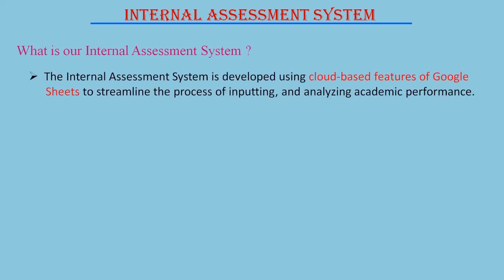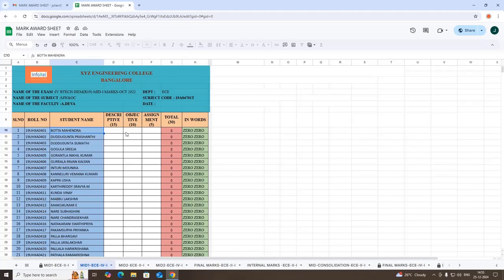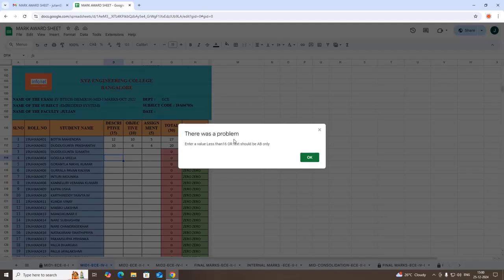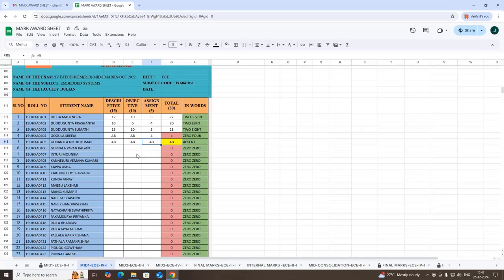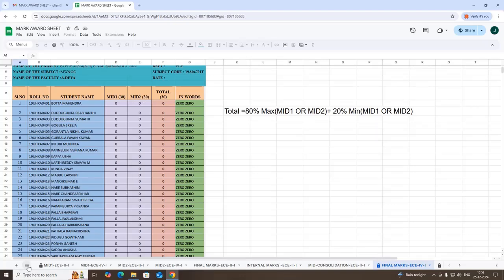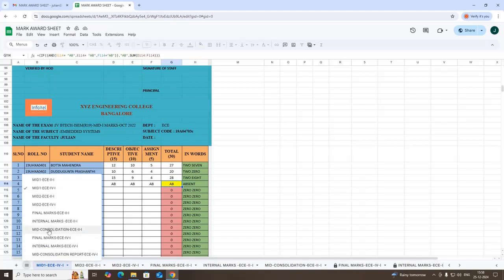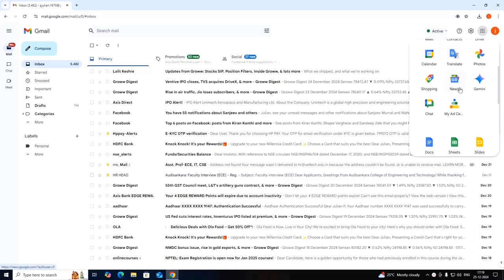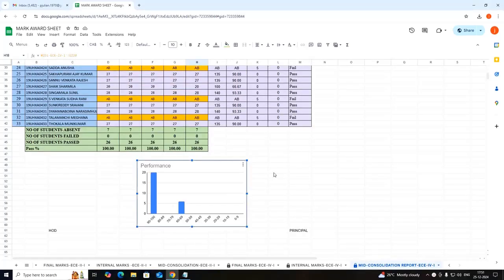Internal Assessment System using Google Sheets | InfoXel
The Internal Assessment System is developed using cloud-based features of Google  Sheets to streamline the process of inputting, and analyzing academic performance
Automation: Automates total marks, internal marks calculations  enhancing accuracy and saving time.
Cost-effective and Accessible : Allows access from any device, any time and any where.
Real-time collaboration : Multiple users can edit documents simultaneously ,ensuring  data integrity. `
youtu.be/oqbqIIBs8P8
youtu.be/rljrtKx7pyo
youtu.be/gsXbLHJuw_E
youtu.be/mTDnsHPOhrY
youtu.be/PqZAMj2zLNo
youtu.be/lgiWZC1qsW8
youtu.be/WyvTE-HWfug
youtu.be/XBxg8uBqIgY
youtu.be/oqbqIIBs8P8
youtu.be/rljrtKx7pyo
youtu.be/gsXbLHJuw_E
youtu.be/mTDnsHPOhrY
youtu.be/aqG4rcl57x8
youtu.be/dgiJdlTp188
Query:
INTERNAL MARKS,
MARK ENTRY SYSTEM,
INTERNAL MARKS SYSTEM,
RESULT ANALYSIS SYSTEM,
AUTOMATION MARK ENTRY SYSTEM,